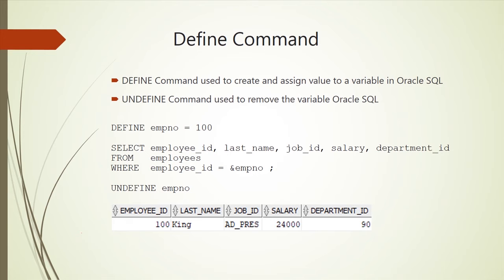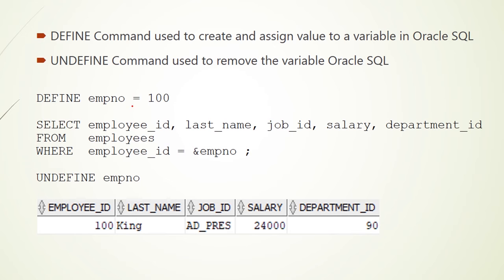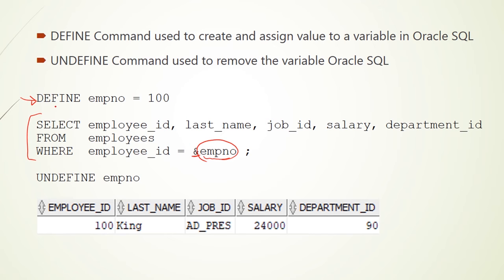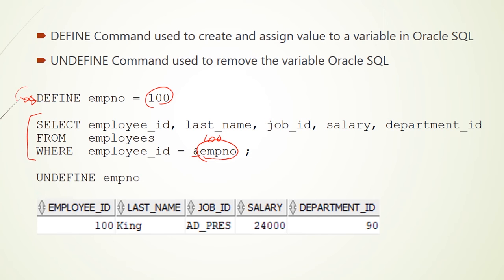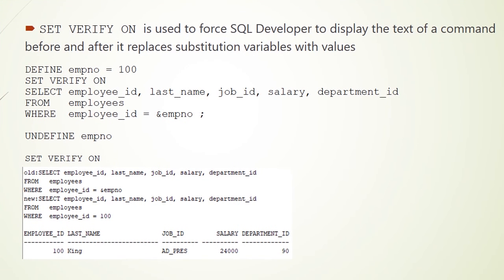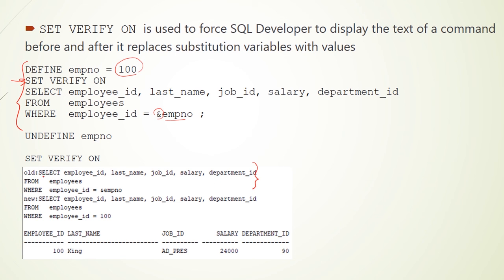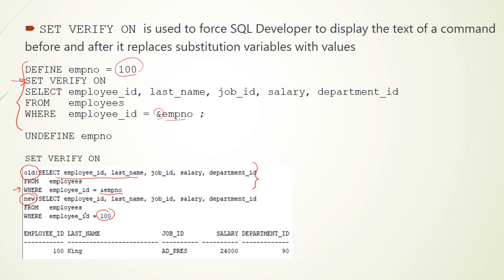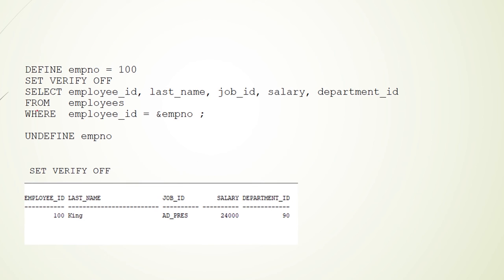Oracle SQL How to use Define and Verify commands Part 1 - Lesson 31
in this lesson you will learn how to use define and verify commands in Oracle SQL select statement.